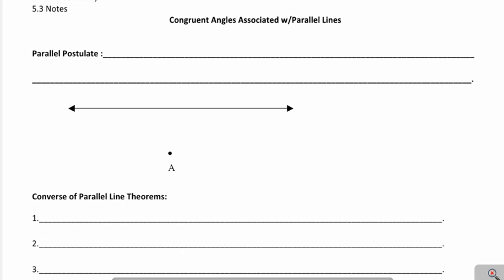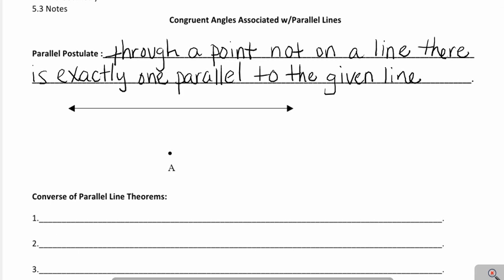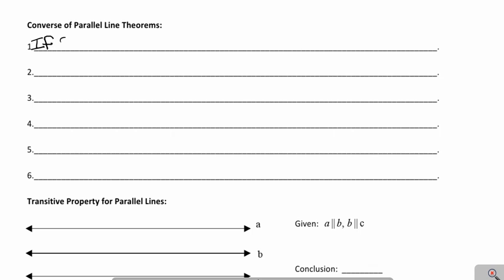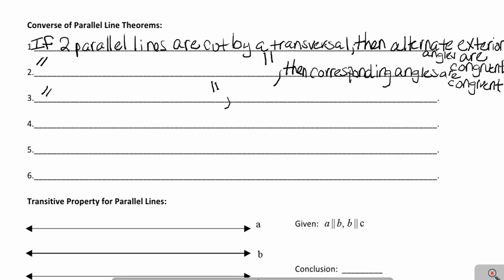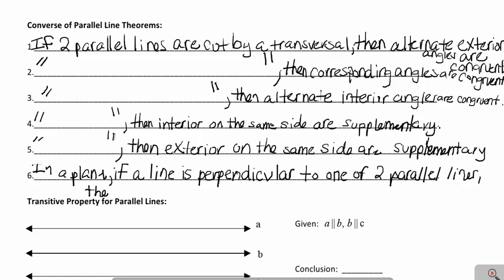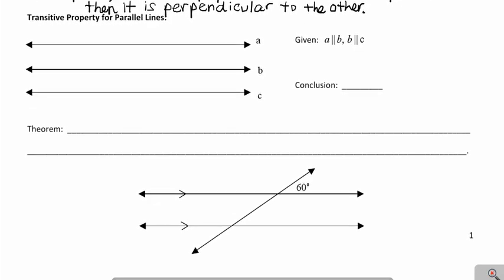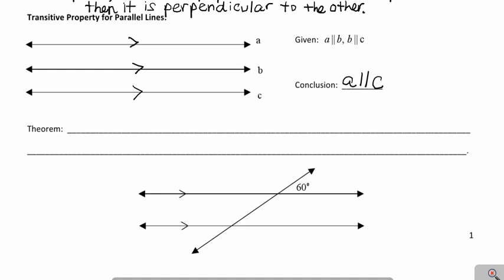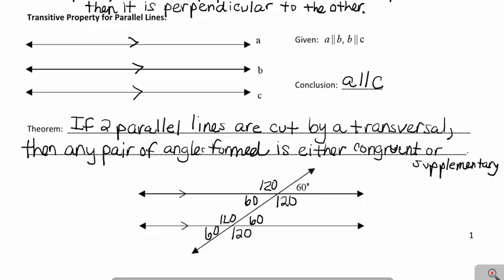5.3 Congruent Angles Associated with Parallel Lines